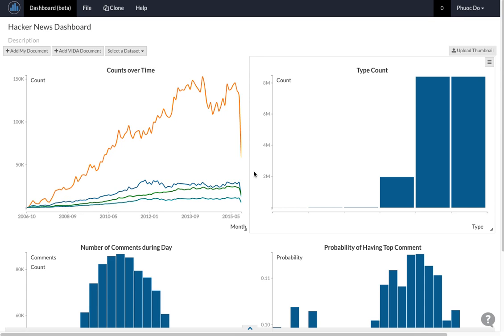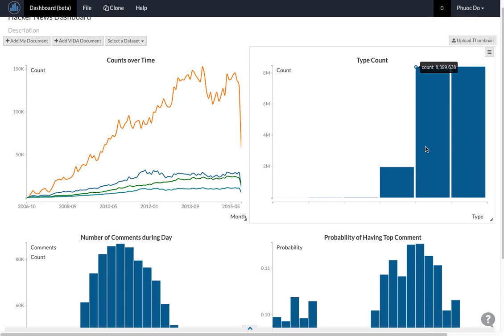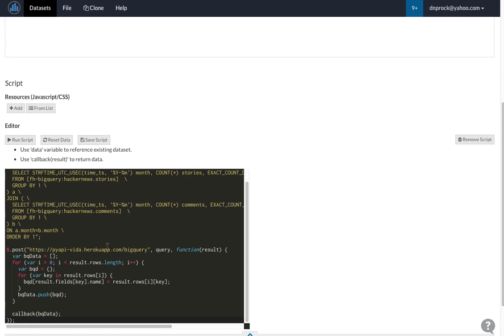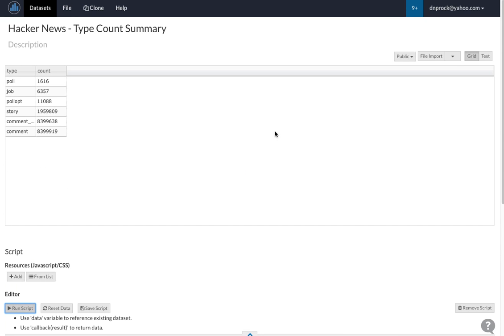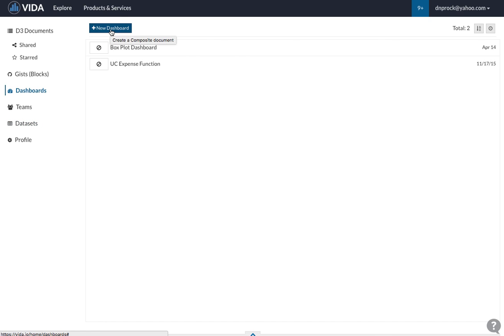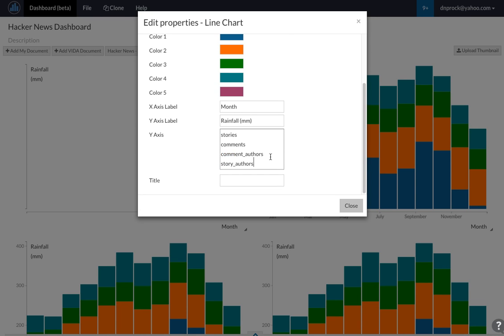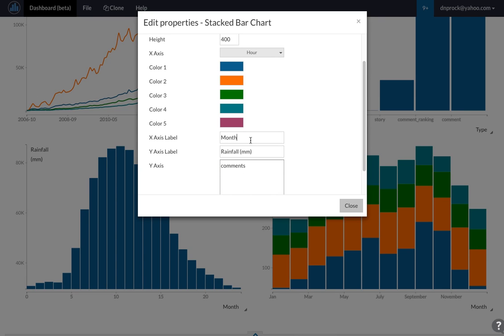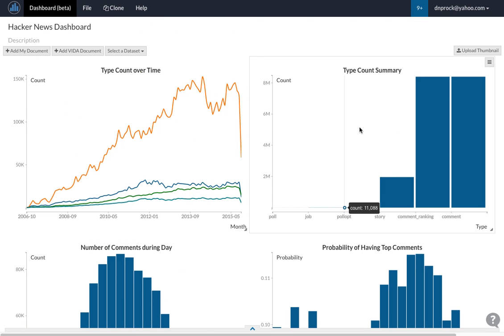Visualize Hacker News with vida.io and Google BigQuery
Create live dashboard that retrieves data from Google BigQuery.